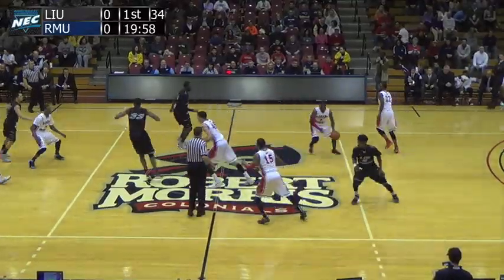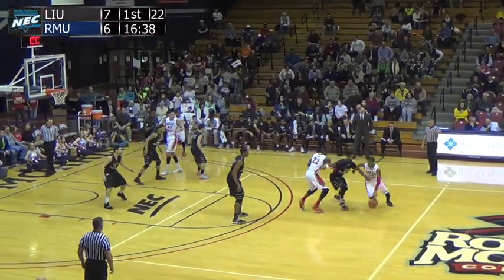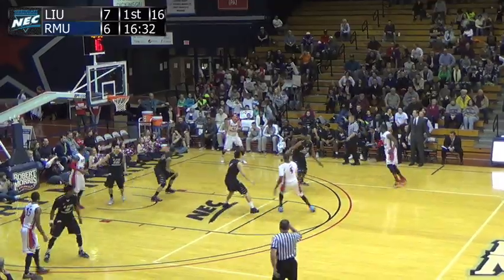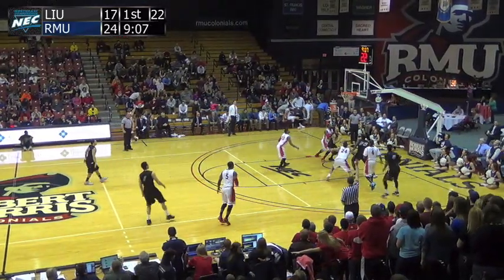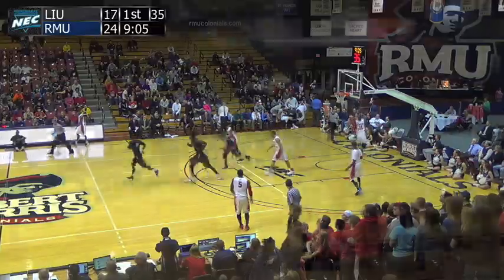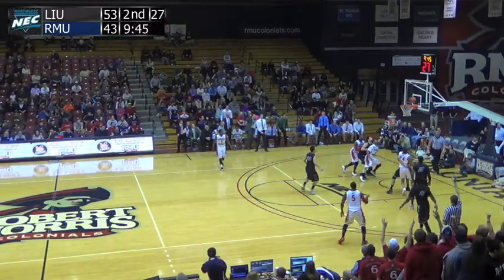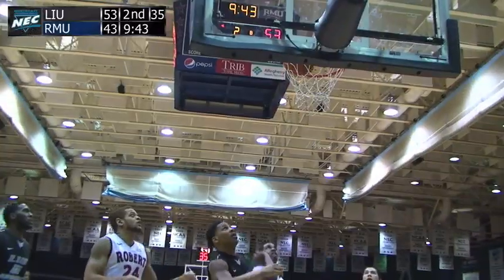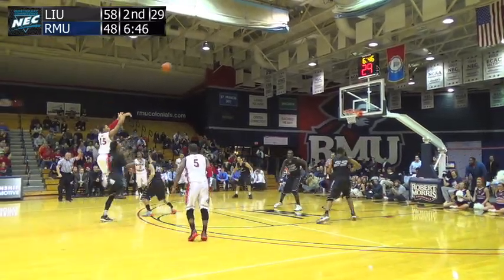MEN'S BASKETBALL RMU vs LIU HIGHLIGHTS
20 Feb. 2014
(Moon Township, PA)